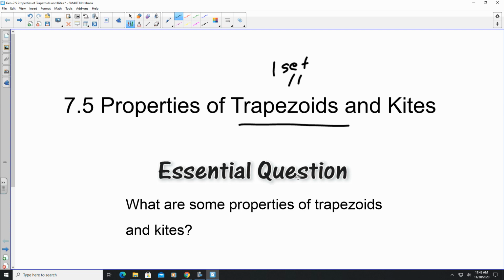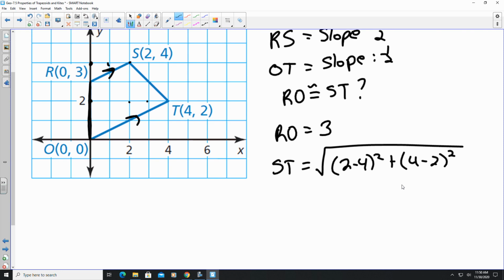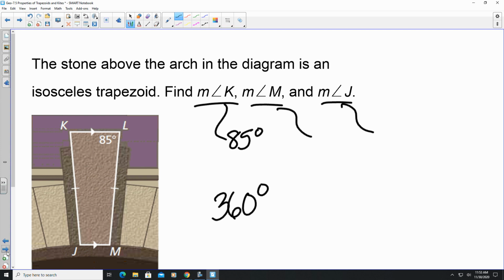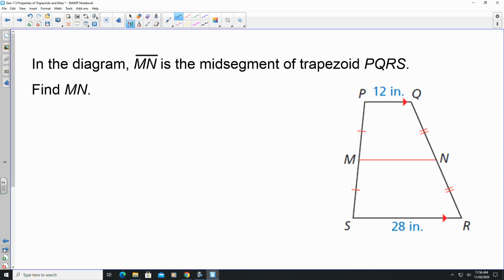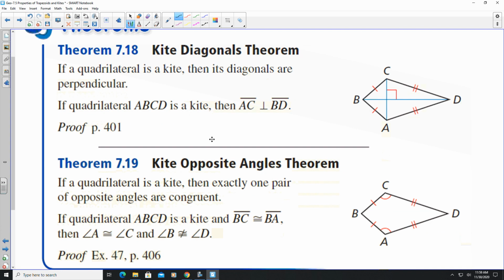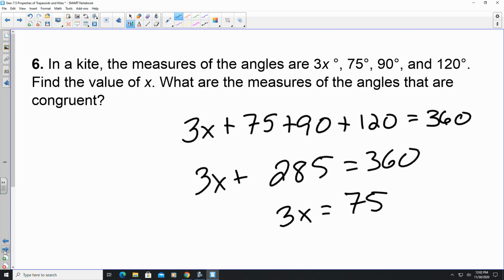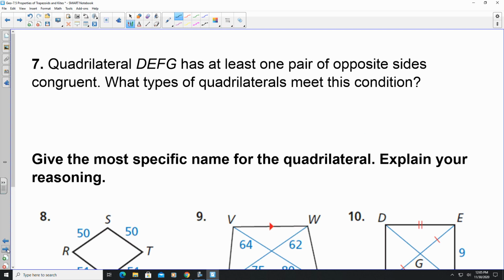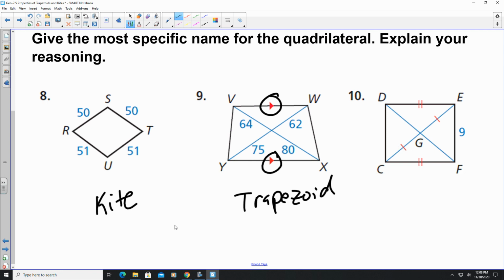7.5 Properties of Trapezoids and Kites